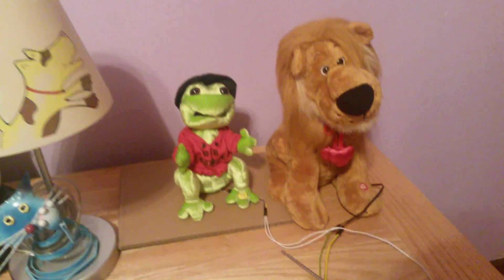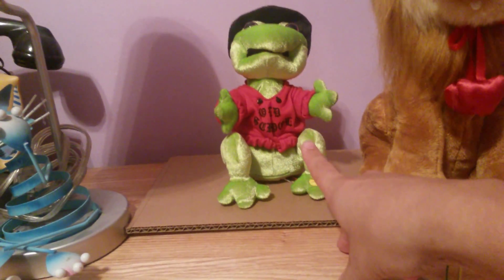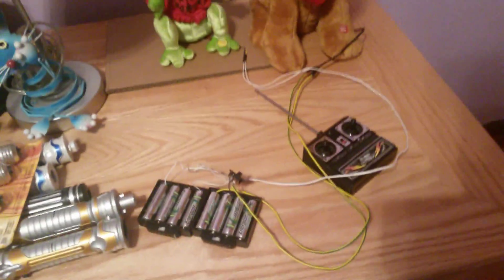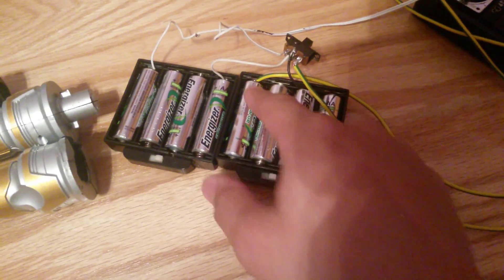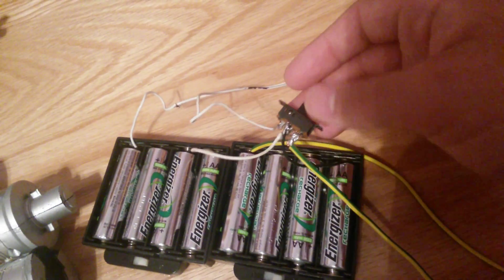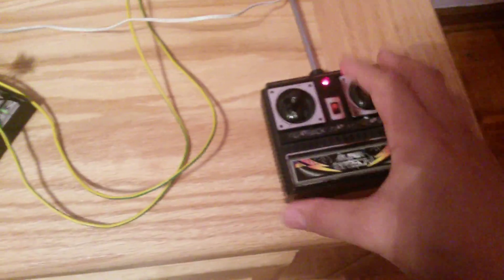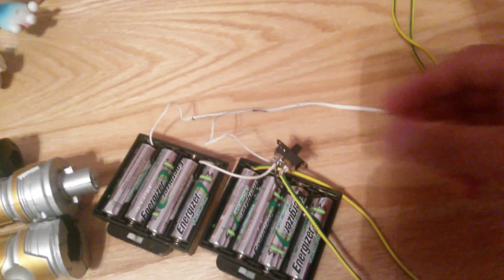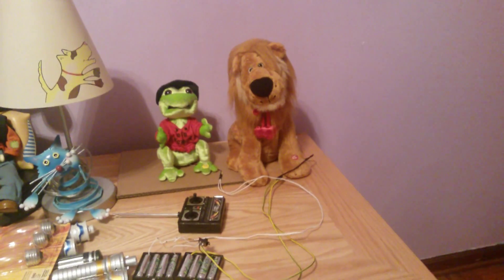For Hey Luke